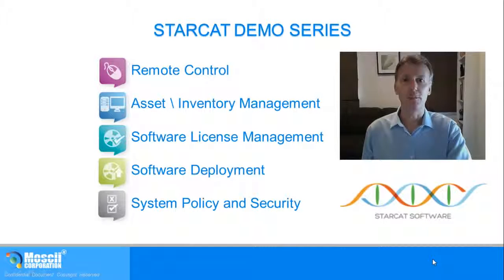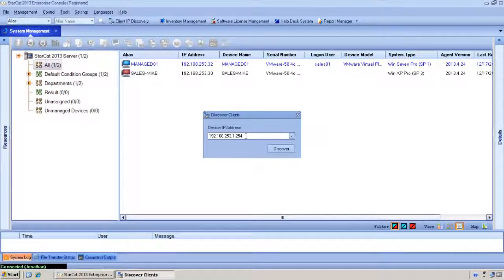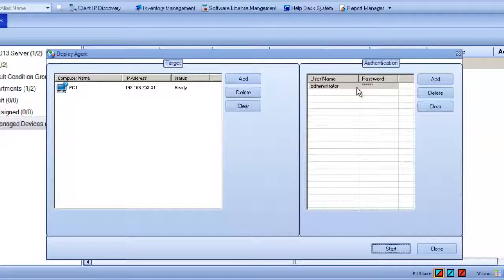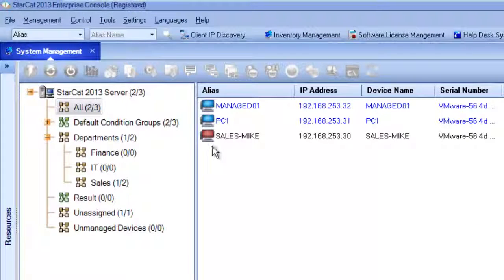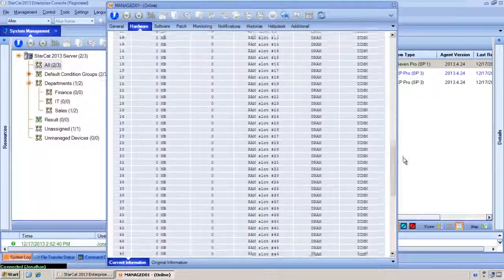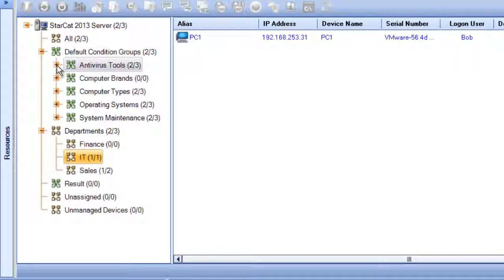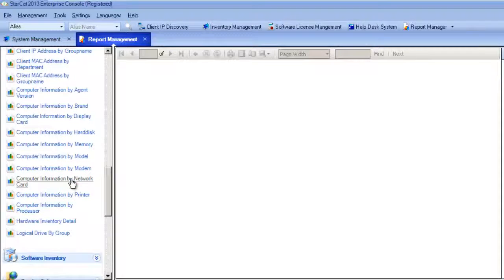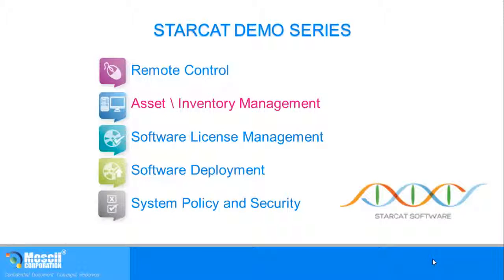StarCat Online Video Demo: Asset Management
In this demo, we will demonstrate the asset and inventory management features of the StarCat solution.  StarCat automatically gathers information about the current state of your computer systems,  so the data is always available and current when you need it.